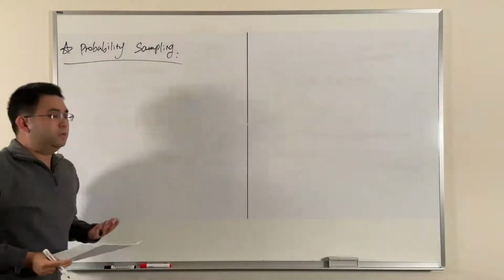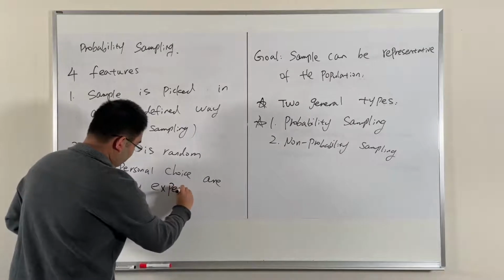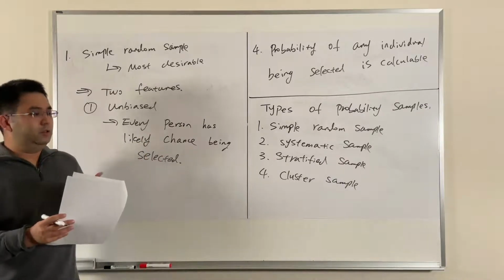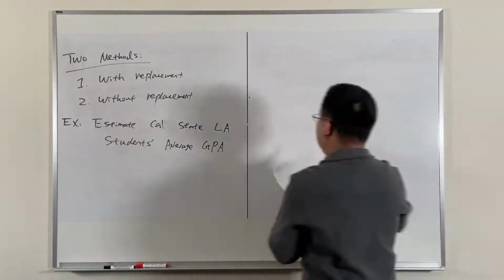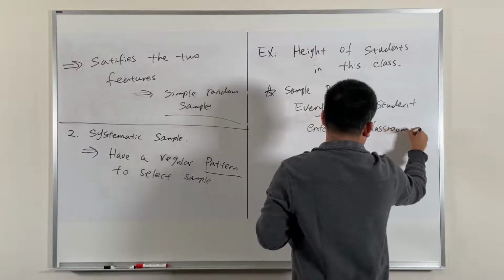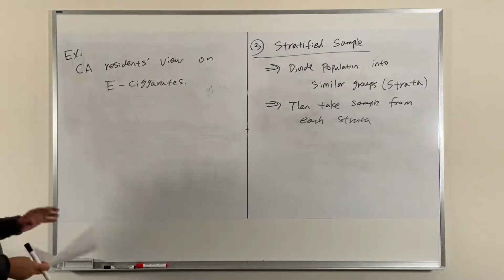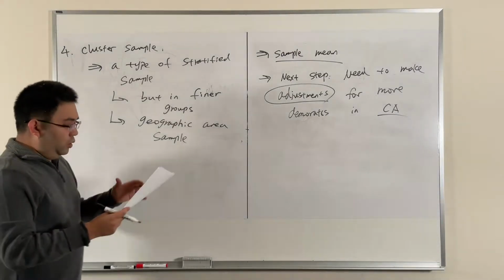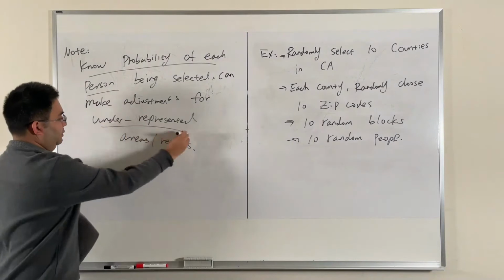Business Statistics: Probability Sampling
Probability Sampling